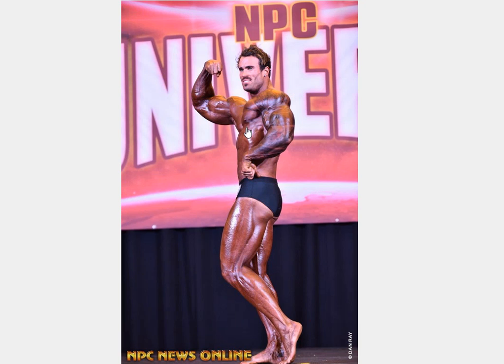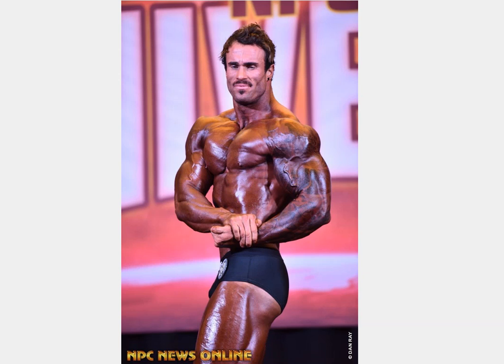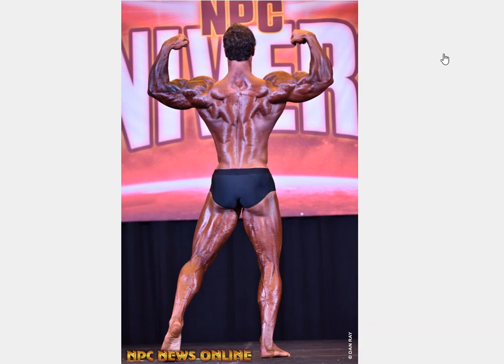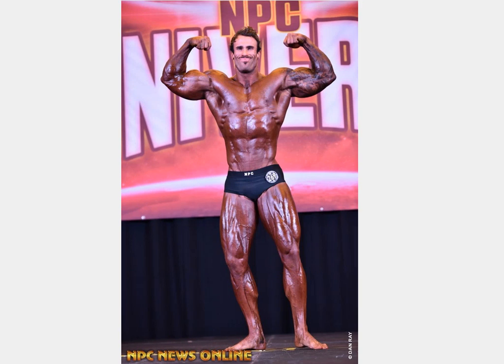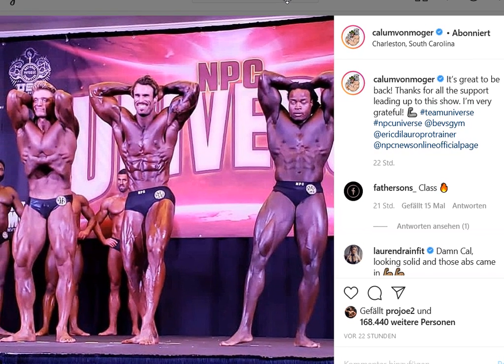Calum von Moger won the IFBB PRO CARD ! But is he really ready ?!